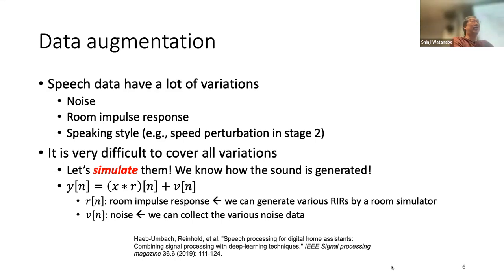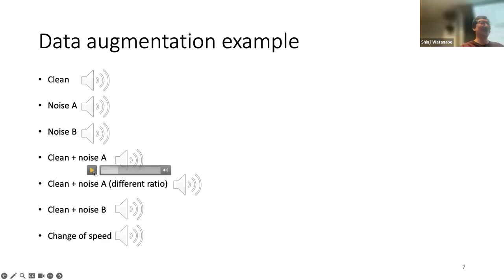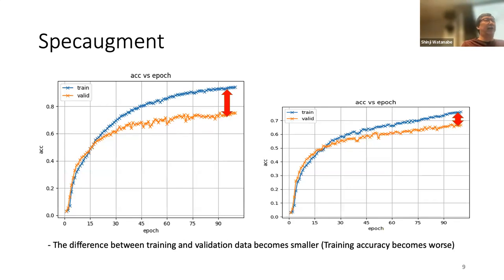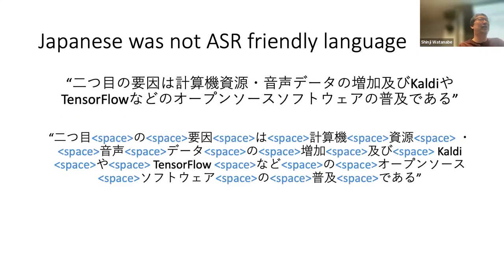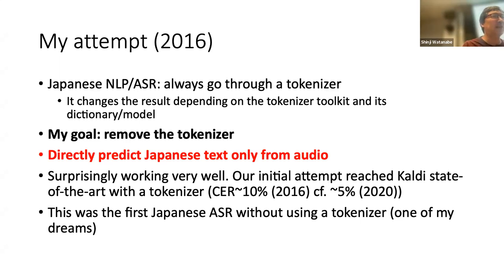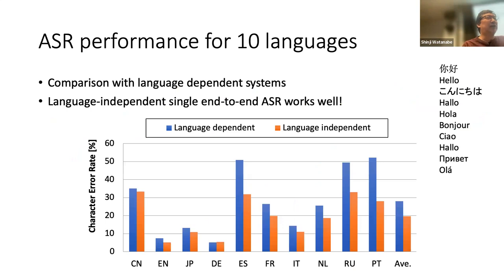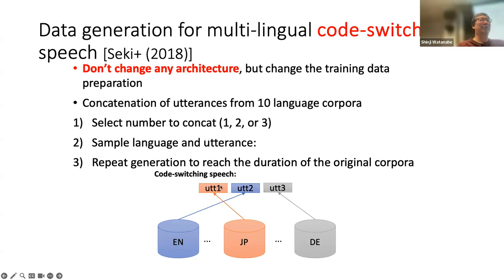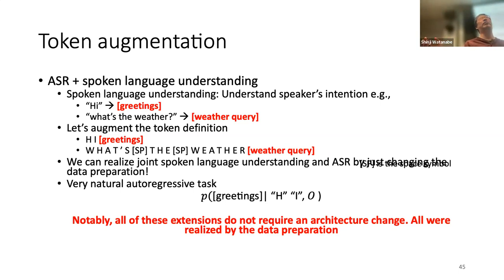[Fall 2023] Speech Recognition and Understanding (Lecture 21: Advanced topics on end-to-end ASR)